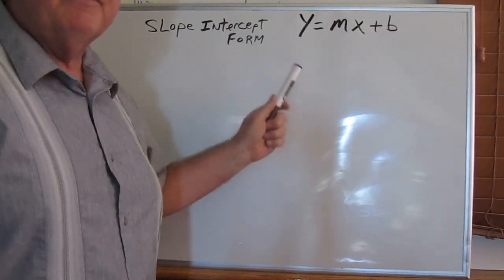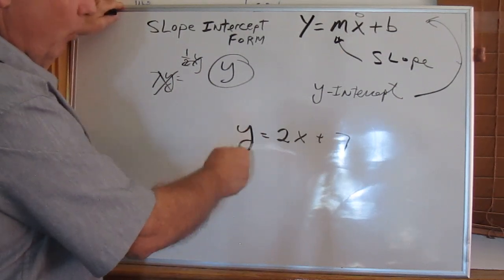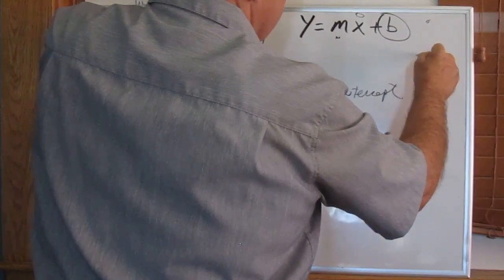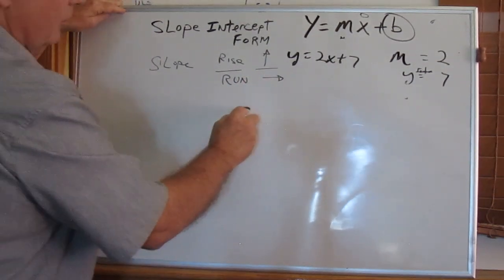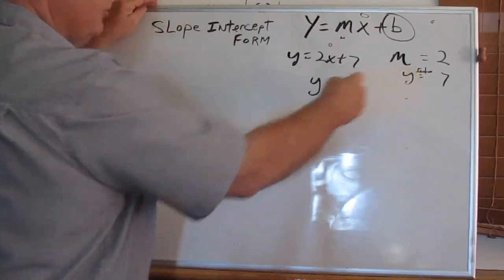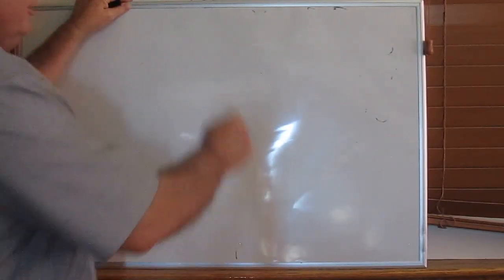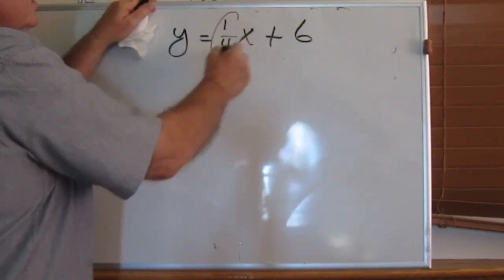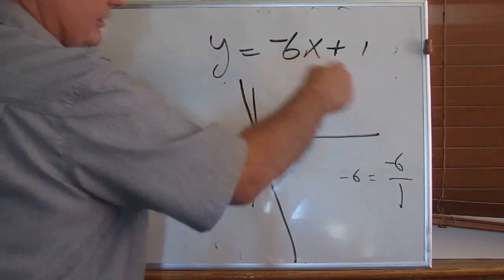y intercept form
This exciting video details the use of the y-intercept form to construe the slope(m) and the y-axis intercept of the line